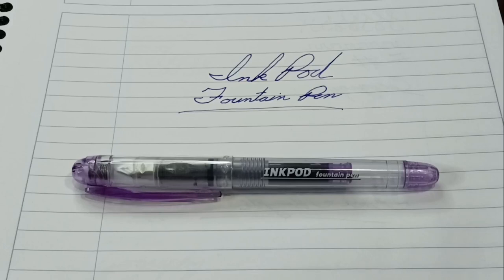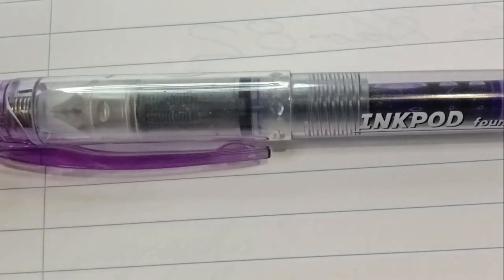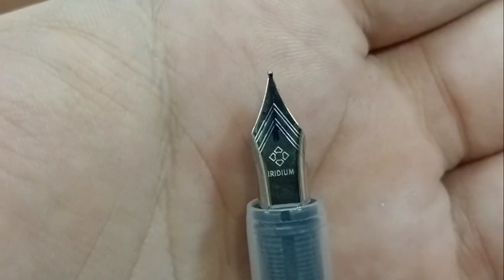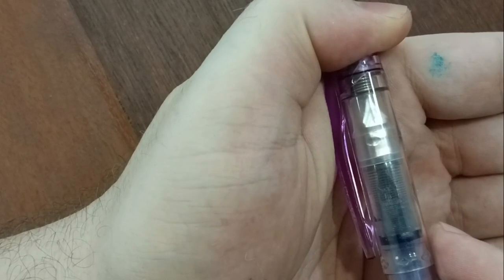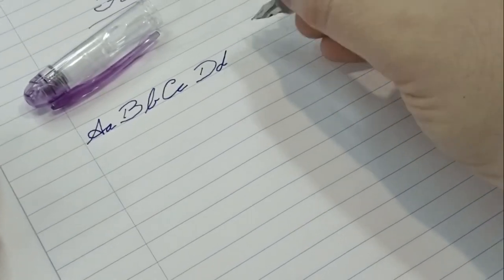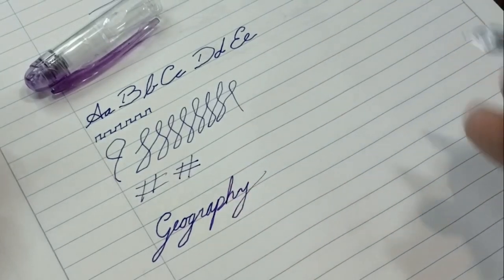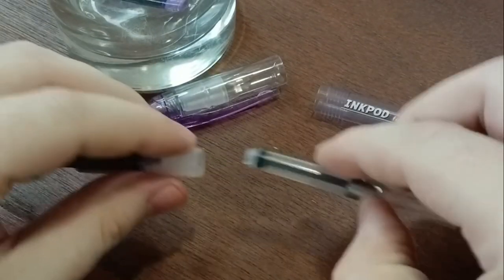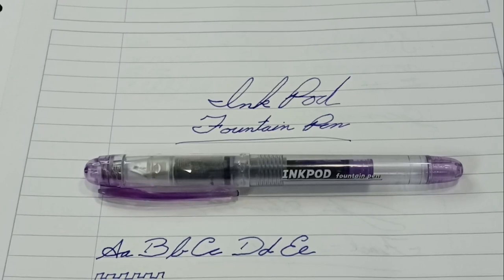Is the Ink Pod the best pen under 4 dollars? Taking a closer look under a 1600x Microscope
Welcome to Imporcitor's review of the Ink Pod Fountain Pen in the  Genie the Djinn color! In this video, Imporcitor will take you on a journey, exploring the magical world of elegance and sophistication. Prepare to unravel the secrets behind the mastery of writing with the Ink Pod, a diamond in the rough in the world of fountain pens. Imporcitor will delve into this remarkable writing instrument. From its impeccable design to the smoothness of its nib, this fountain pen embodies the essence of elegance. Join Imporcitor as he demonstrates the effortless control and precision this pen offers, making every stroke a work of art. Throughout the review, Imporcitor will share his personal experience with the Ink Pod, highlighting its outstanding features. Whether you're a seasoned fountain pen aficionado or a curious beginner, this review will guide your decisions in finding the perfect pen for your writing needs. Imporcitor will discuss the materials used, ensuring durability and comfort for an unparalleled writing experience. From the beautiful polished finish to the perfectly balanced weight, this gem is sure to be a delight to use. But that's not all! Imporcitor's review will also dive into the pen's versatility. Whether you're a scholar, artist, or simply someone who appreciates expressive writing, the Ink Pod is designed to accommodate various writing styles and preferences. Its smooth ink flow and compatibility with different ink types make it a versatile tool for unleashing your creativity. Tune in to this captivating review and let Imporcitor be your guide in exploring the world of the Ink Pod Fountain Pen. Unveil the secrets to mastering elegance in every stroke and embrace the art of writing with this exceptional masterpiece! Don't miss out on experiencing the enchantment of the Ink Pod.